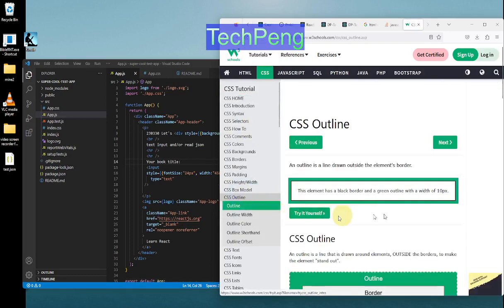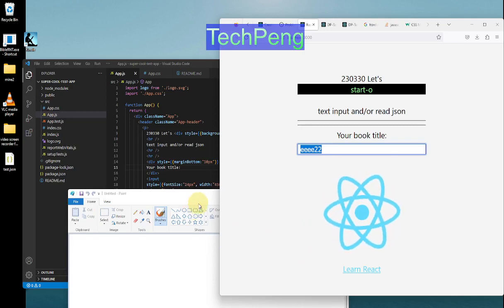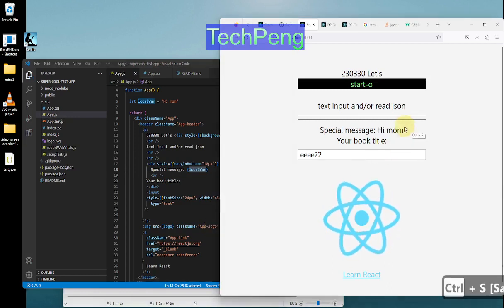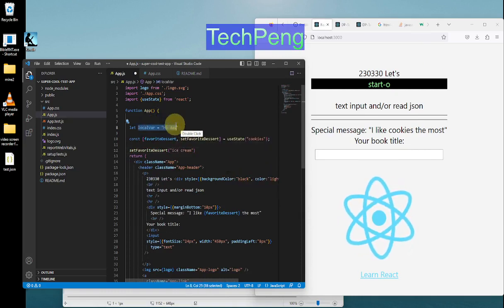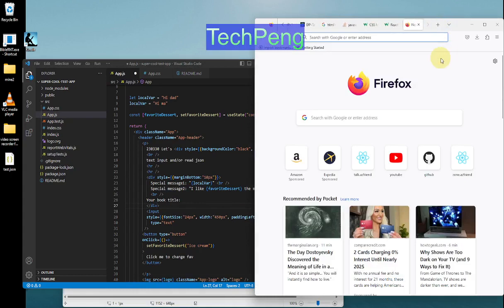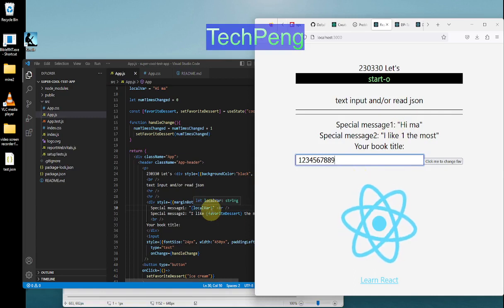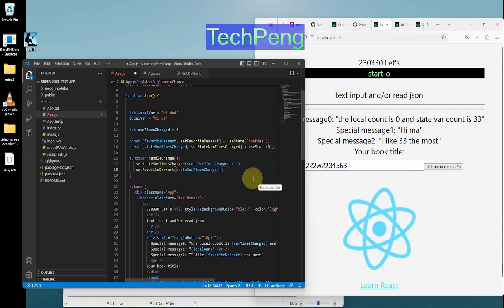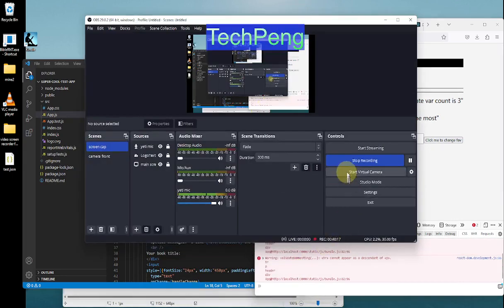17 Local Var Vs React State Var